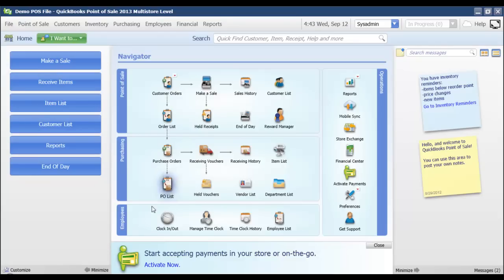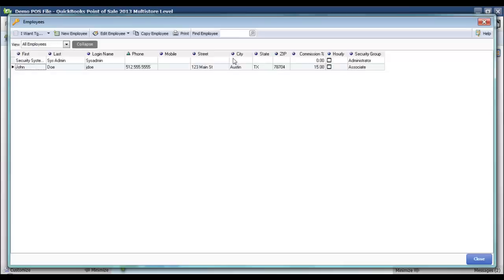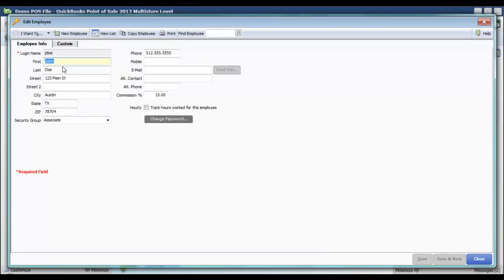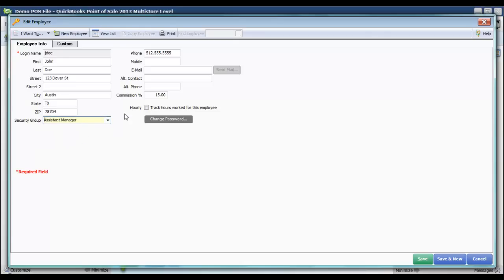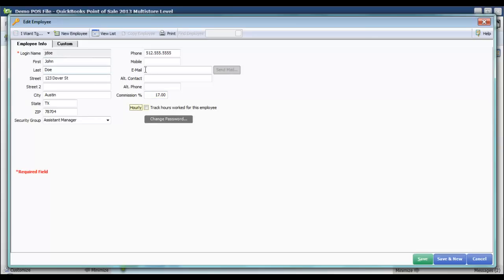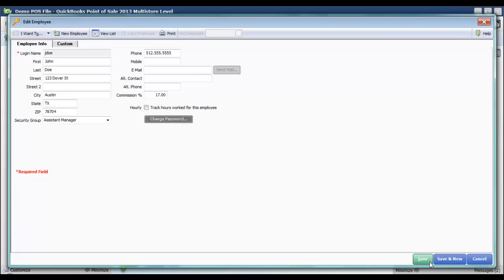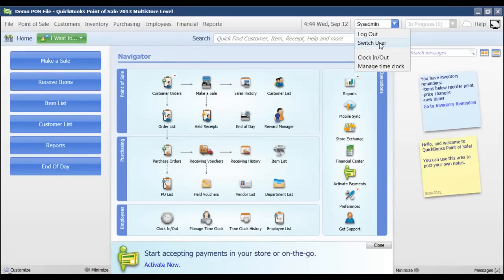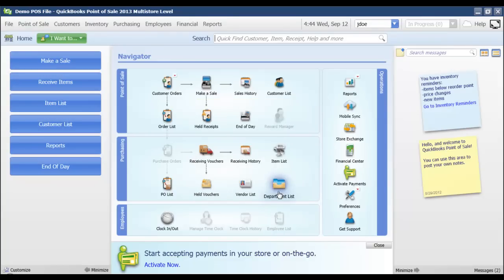Modify an Employee - QuickBooks Point of Sale Discontinued - QuickBooks POS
QuickBooks Point of Sale Discontinued
(2) Options - Fourlane POS Lite on QuickBooks financial or LightSpeed

00:00 Tutorial Markers
00:20 Select an Employee
00:27 Edit Employee Information
01:01  Test New Role